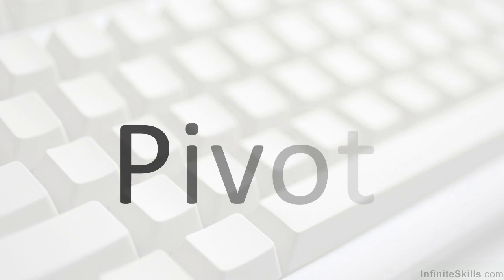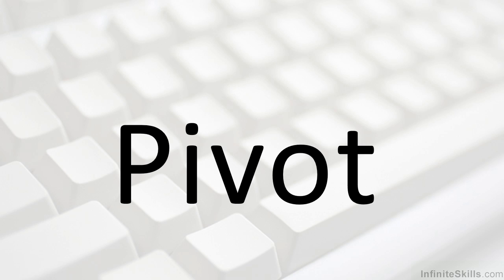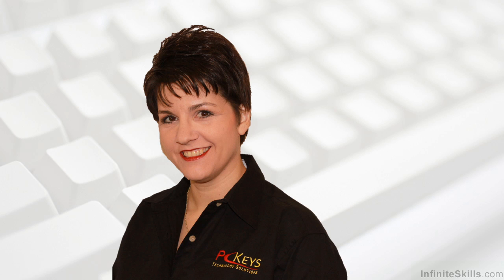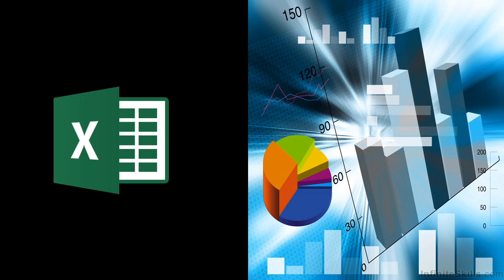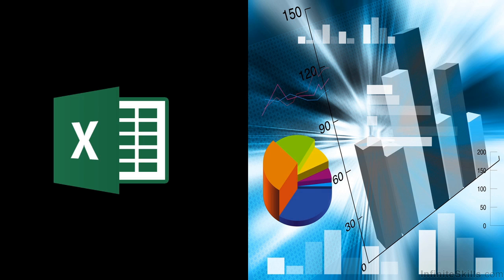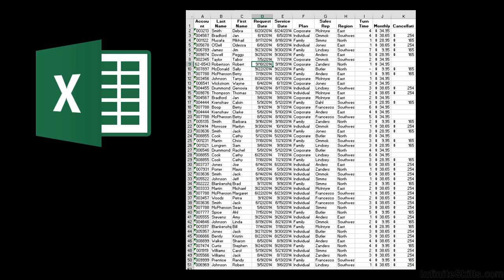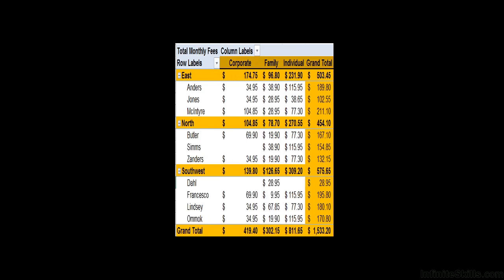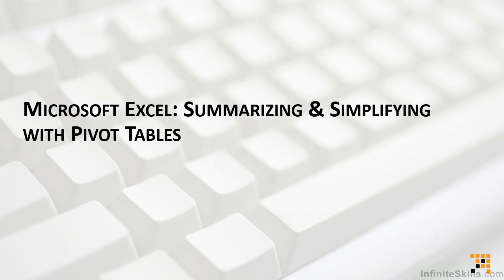Microsoft Excel - Pivot Tables Tutorial | Introduction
Want all of our free Microsoft training videos? Visit our Learning Library, which features all of our training courses and tutorials

More details on this Microsoft Excel - Pivot Tables training can be seen This clip is one example from the complete course. For more free Microsoft tutorials please visit our main website. YouTube